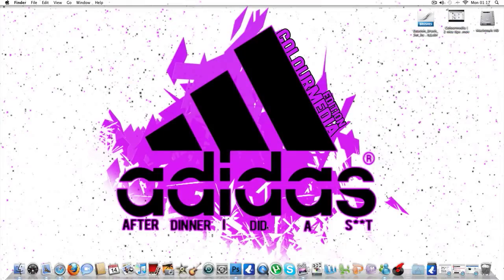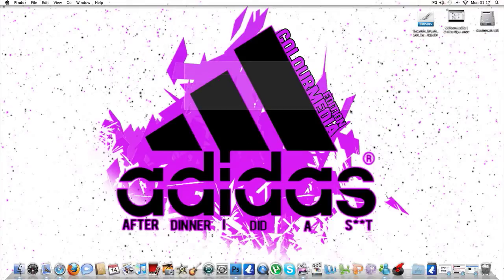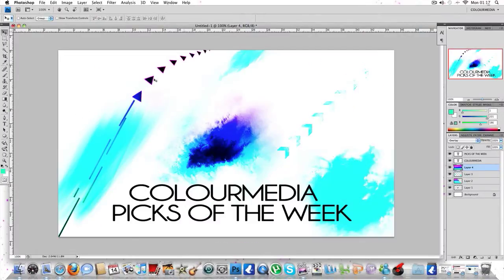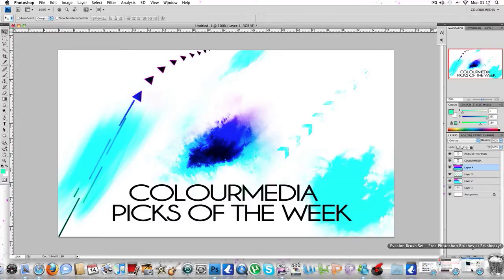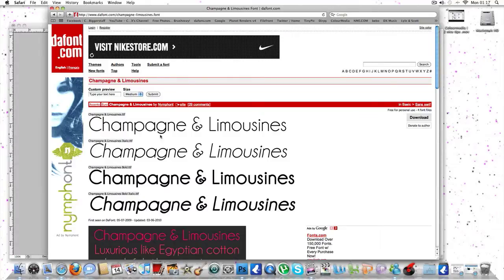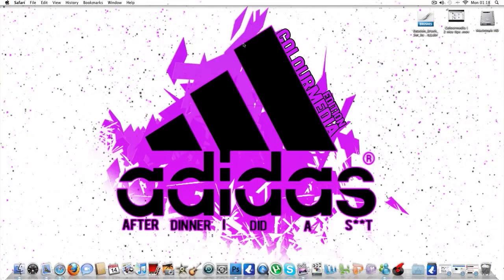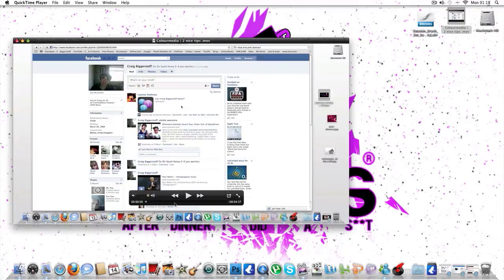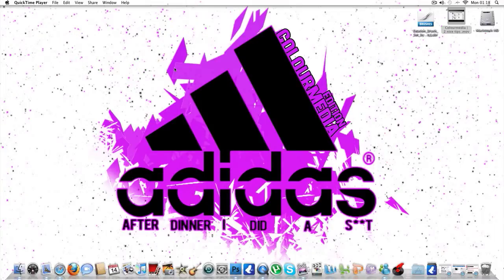Colourmedia | PICKS OF THE WEEK 2